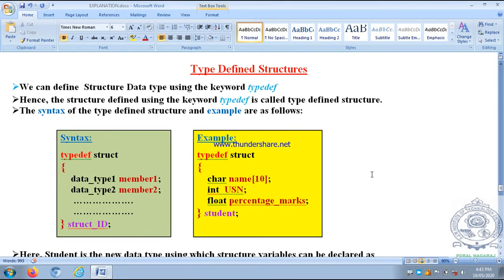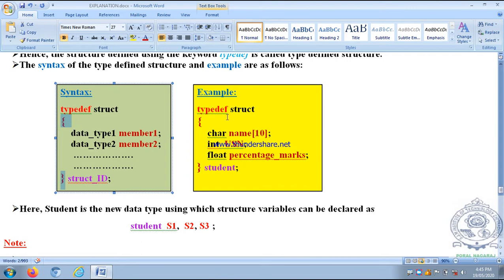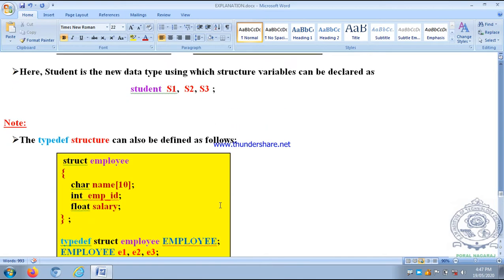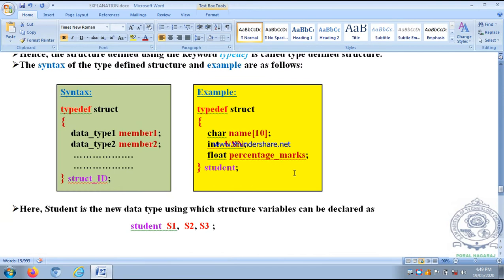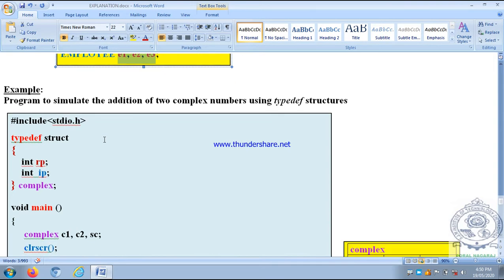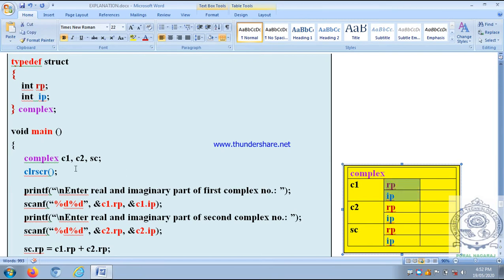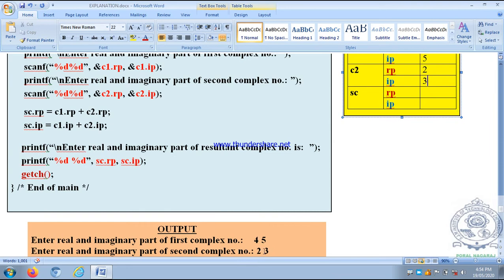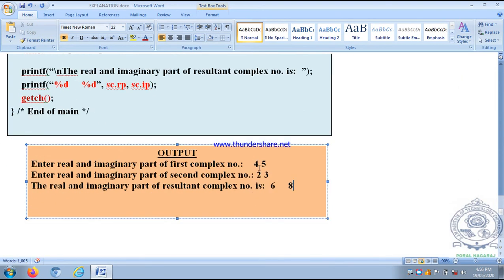PoralNagaraj Module#5 Typedefined Structures 18CPS13/23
Type defined structures explation and tracing Module#5 18CPS13/23